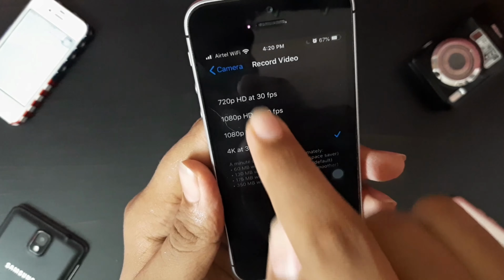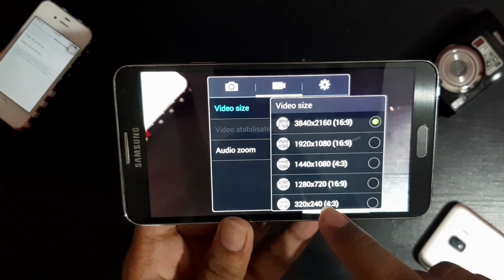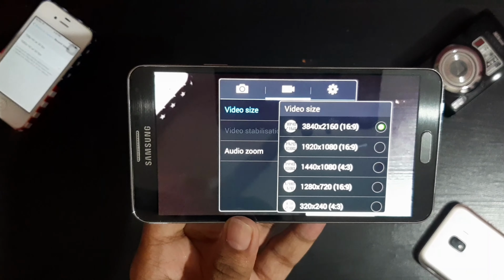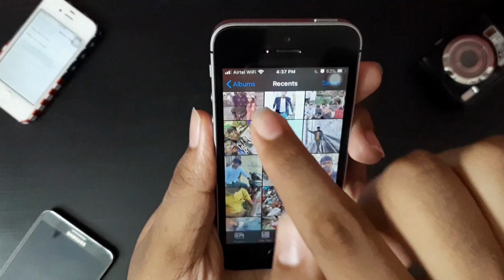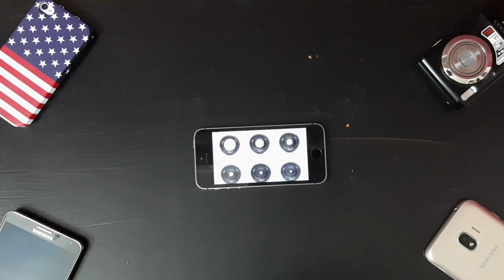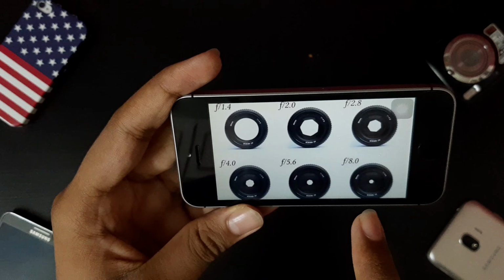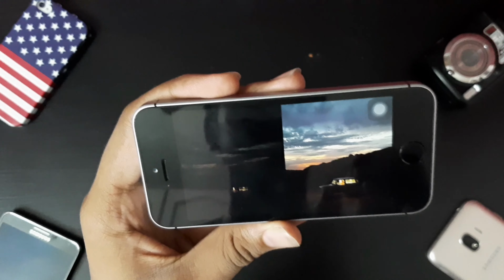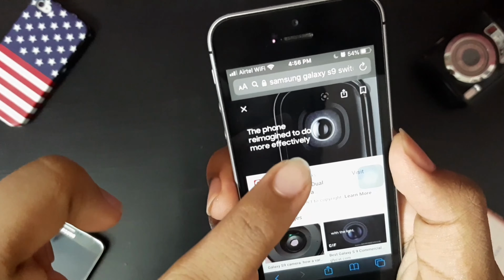Smartphone Cameras Explained! |Basic Intro And Resolutions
Hope you learn from this video...This may help you to choose between the best camera phones in comparsion..if you like this video please also do like share and Subscribe. Thank You guys!😊♥️🌟